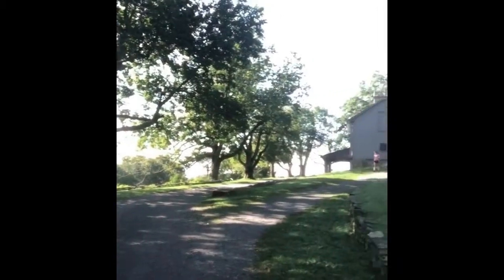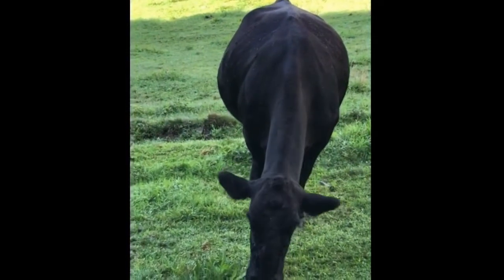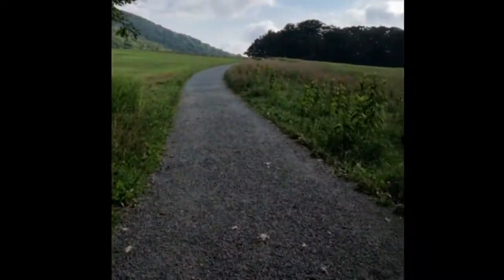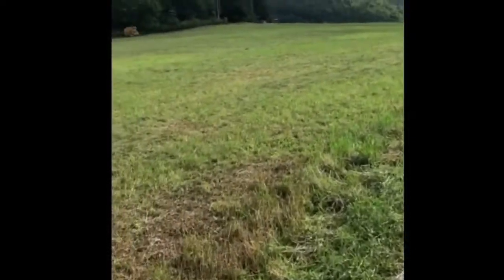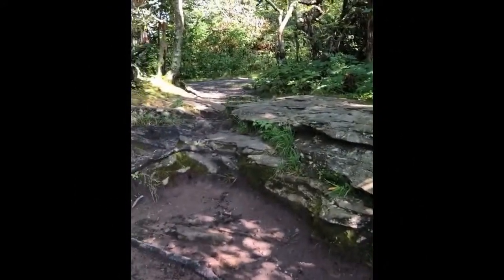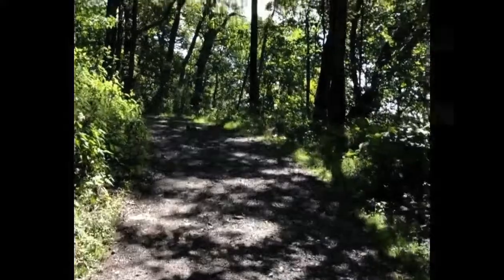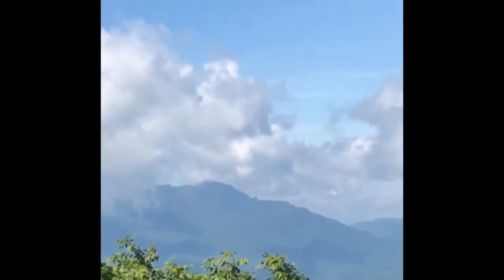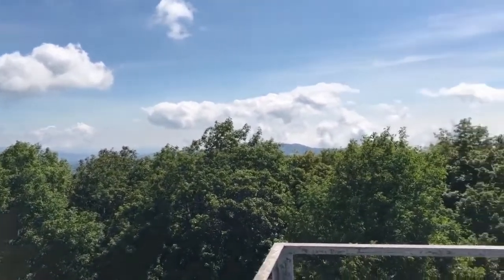Flat Top Mountain Trail Moses H Cone Memorial Park